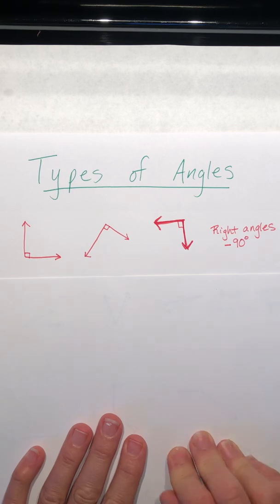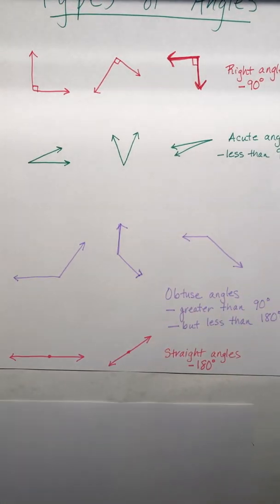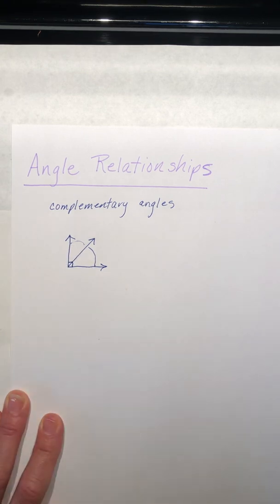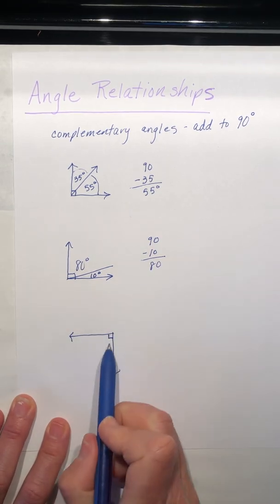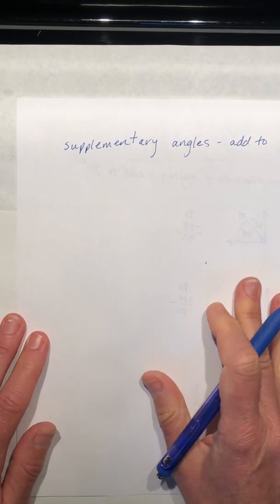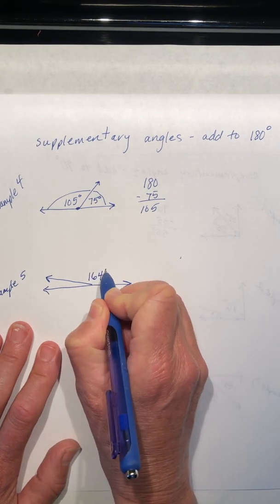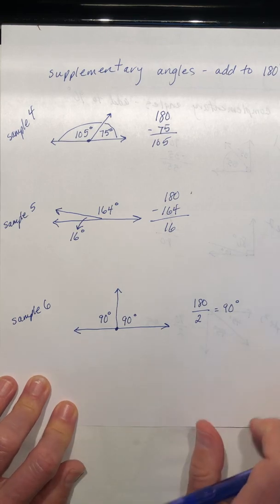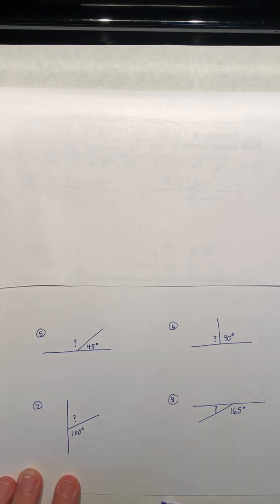Angles and angles relationships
Review of right, acute, obtuse and straight angles; instruction on finding a missing complementary or supplementary angle.